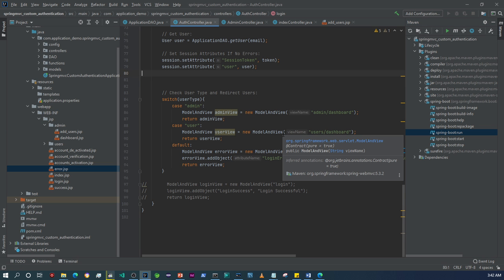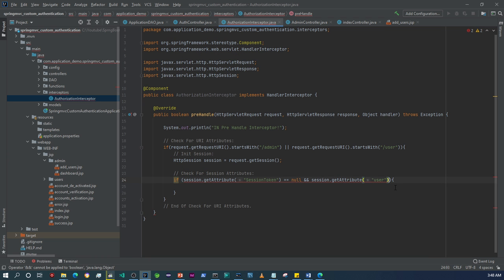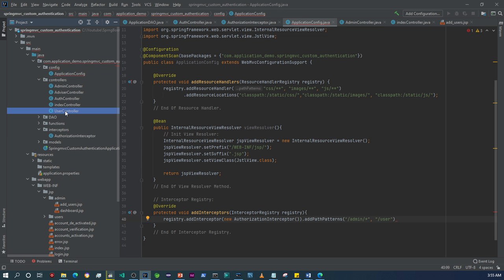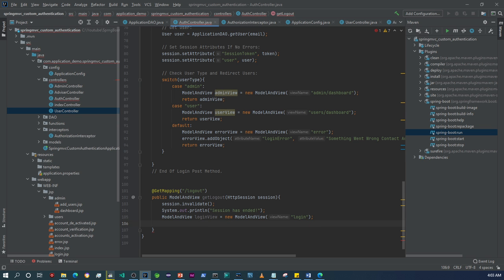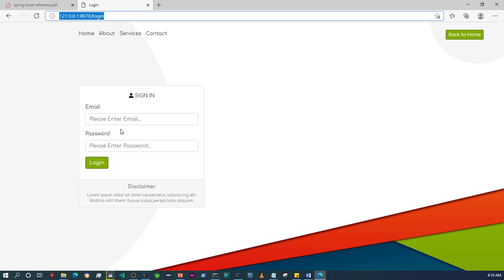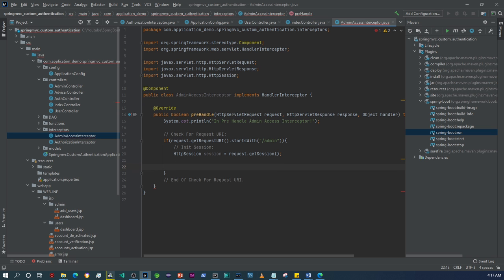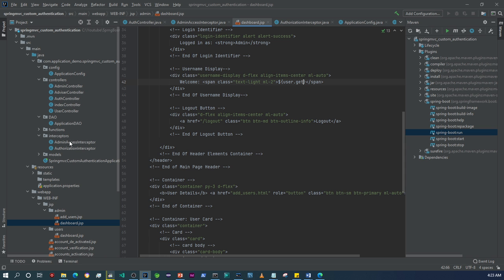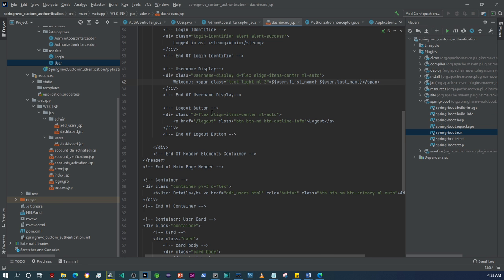14 Custom Login Authentication with Spring MVC and Spring Boot User Registration, Password Hashing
Hi Guys

In these videos I will creating the methods I we will be using to create / store the user with in the Database.